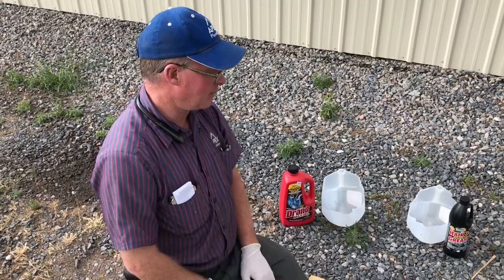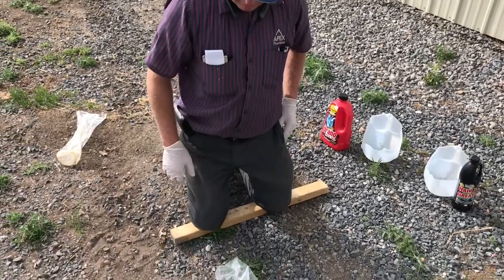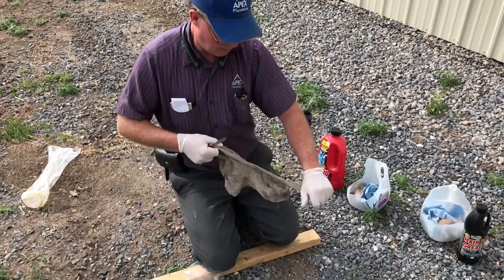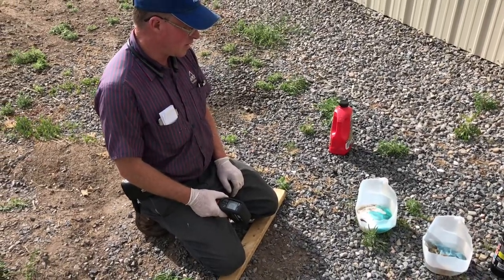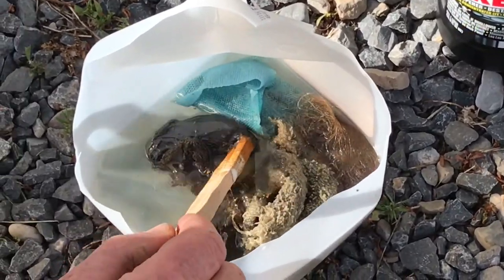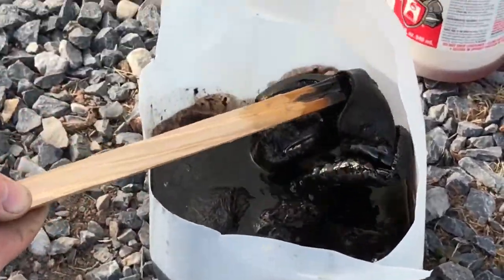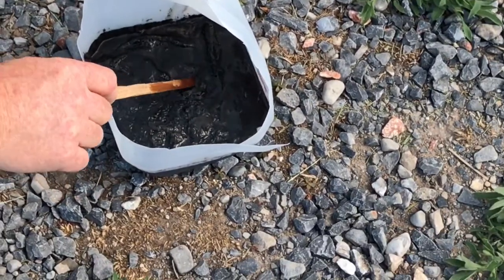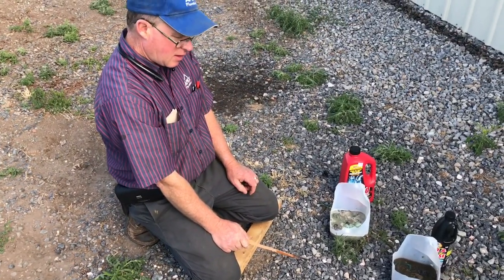Drain Cleaner Comparison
Do not try this at home. In this video we compare three different drain cleaners.